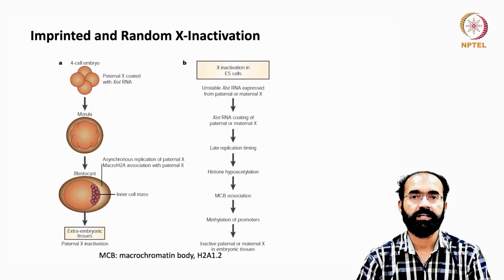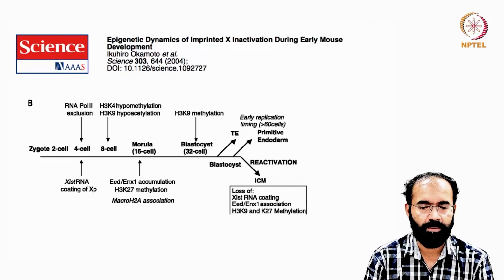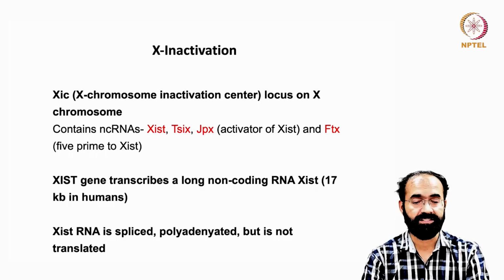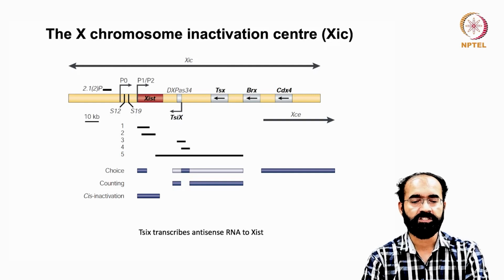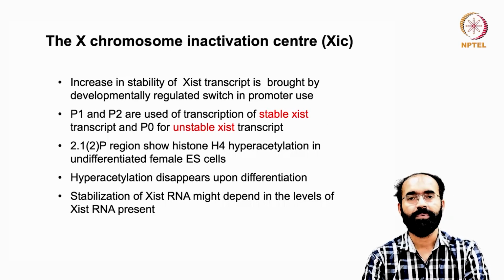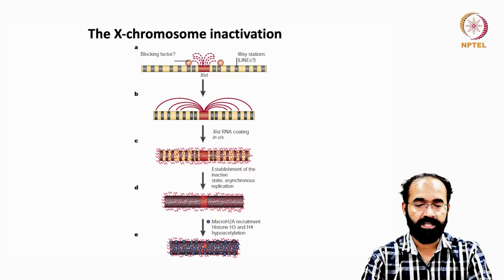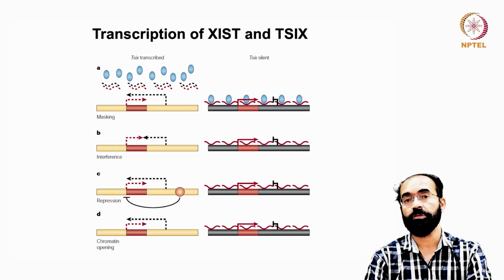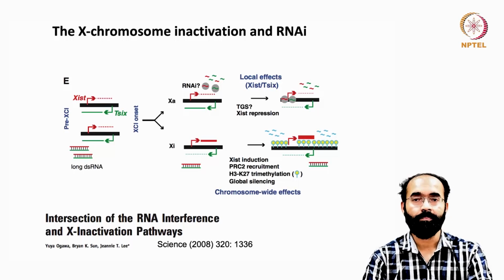Dosage Compensation and X-Inactivation: Molecular Basis of X-Inactivation